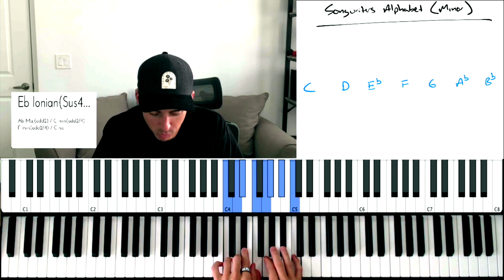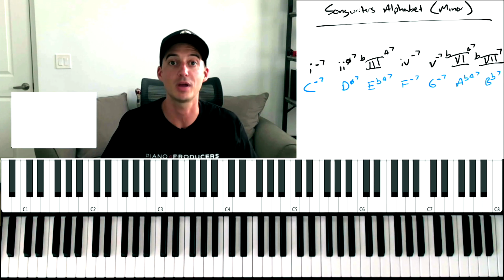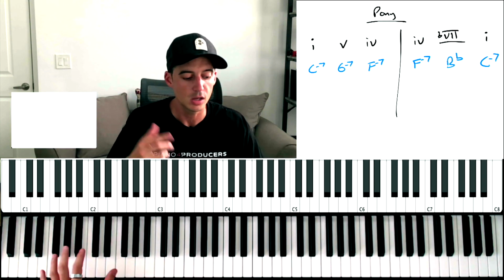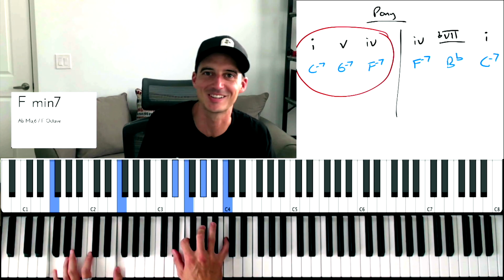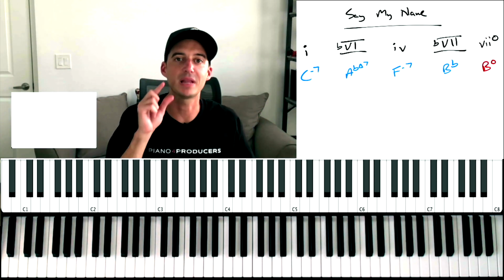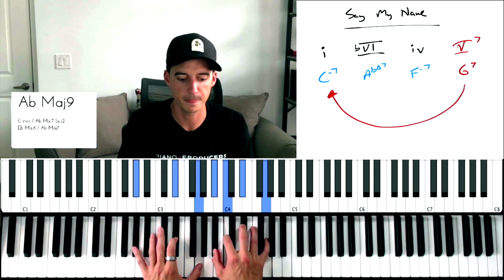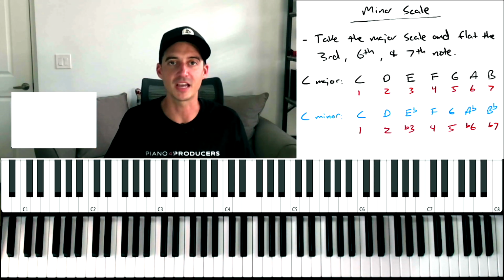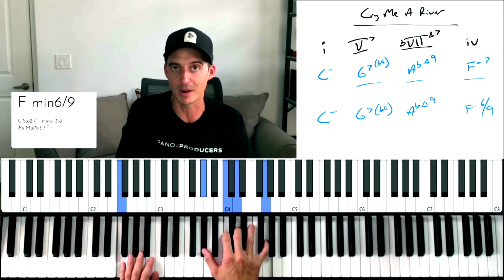How to Make Chords & Chord Progressions for Producers (Part 2)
In this video, you will learn how to make chords and chord progressions specifically for modern music producers, music production, and songwriting.

My name is Bruce and I help producers play piano specifically for production & songwriting without wasting years on "traditional" methods that are slow, inapplicable, and boring (to be honest).

Music is FUN! Learning it can be too 💪

💿 CREDS: RUSS, Rapsody, Major Seven, Will Gittens, McDonalds, NETFLIX, ESPN, HULU, BET & more.